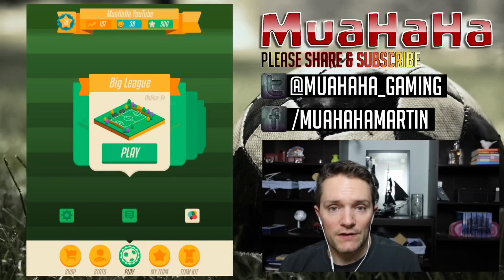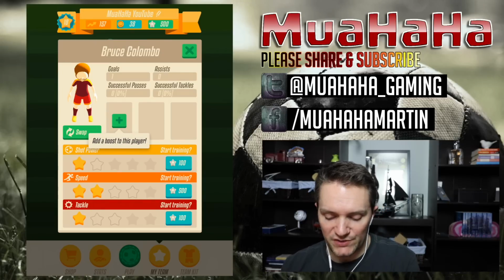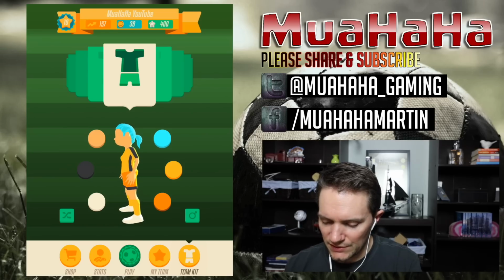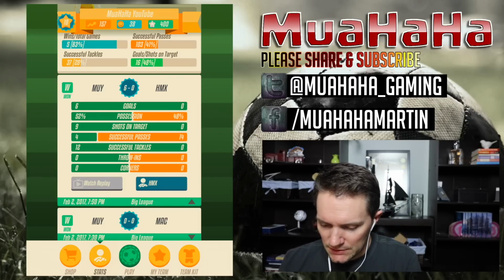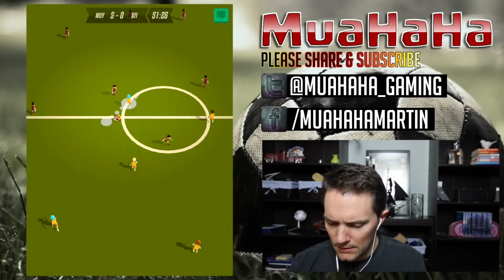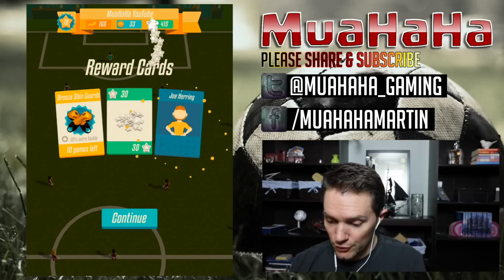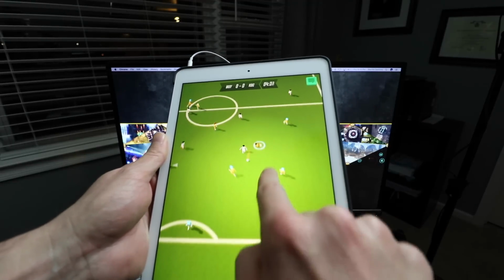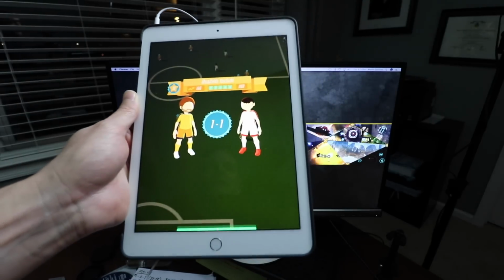First Look: Solid Soccer - It's Like Clash Royale Meets Soccer!!!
MuaHaHa Gaming presents a first look at Solid Soccer.  It's like a soccer version of Clash Royale and I AM LOVING IT!!!

Hi! Martin here with videos of top mobile and web games.